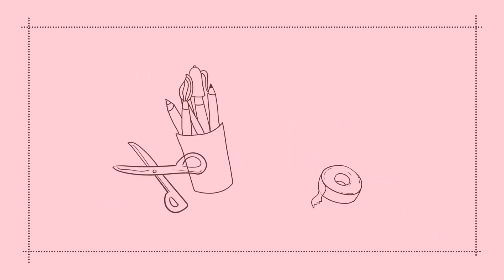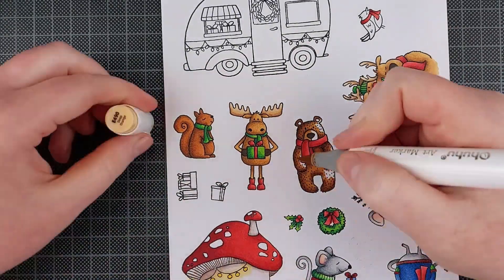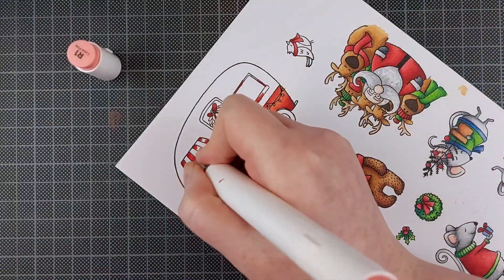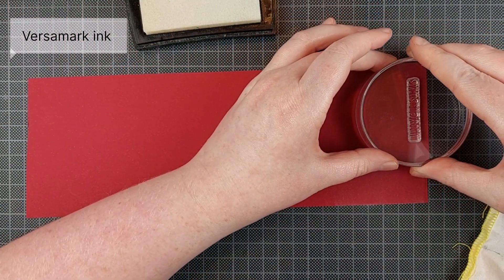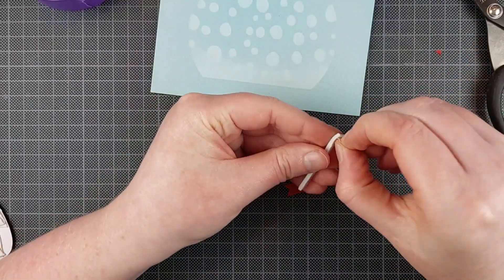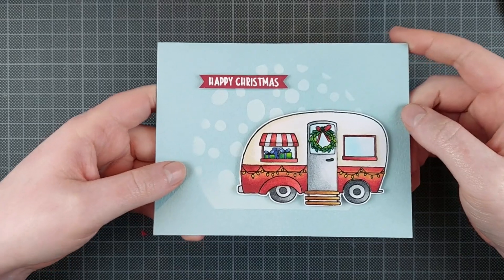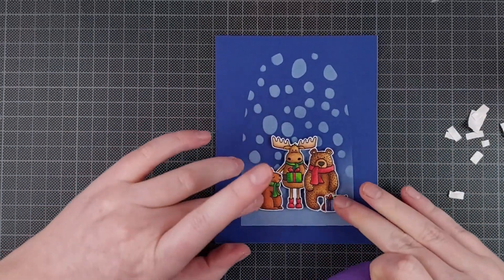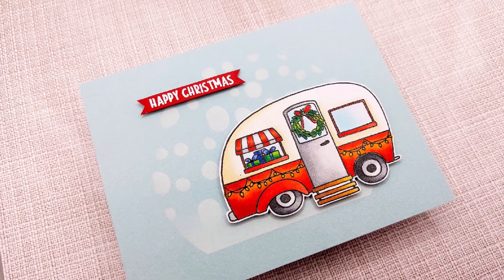Jane's Doodles Holiday Release Hop and Giveaway | Clean And Simple Stenciled Snow Globe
Hi crafty friends!  I'm back to celebrate the beautiful new holiday release from Jane's Doodles!

SUPPLIES
• Jane's Doodles – Happy Christmas stamp set